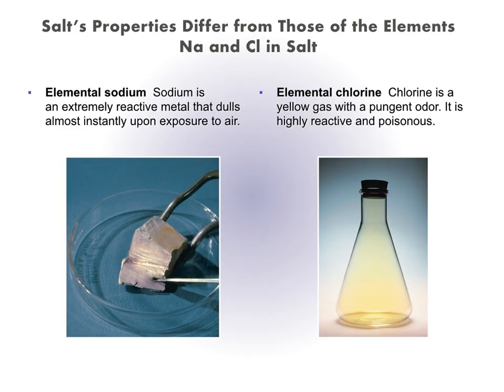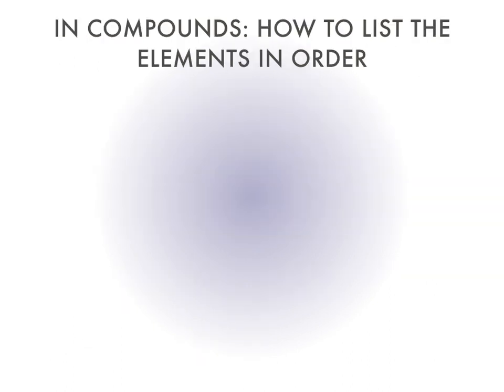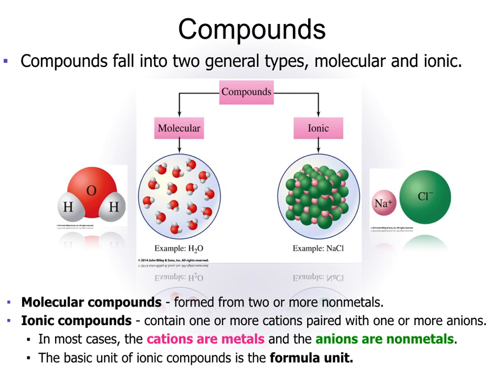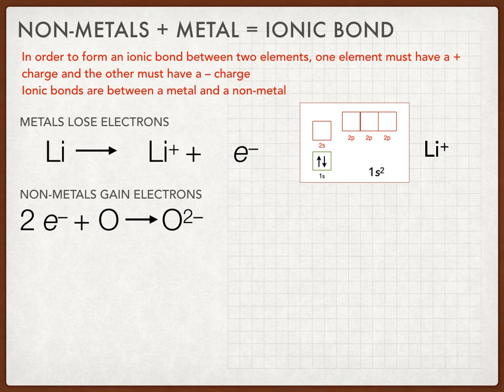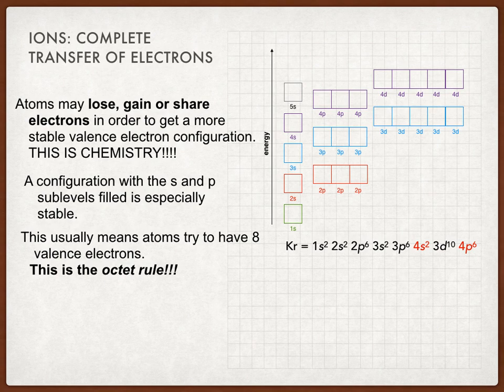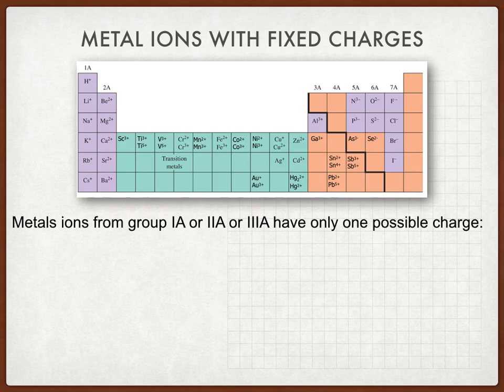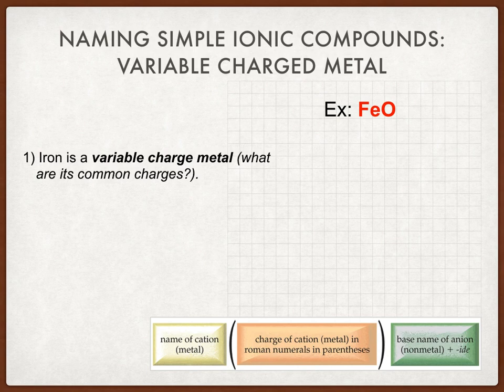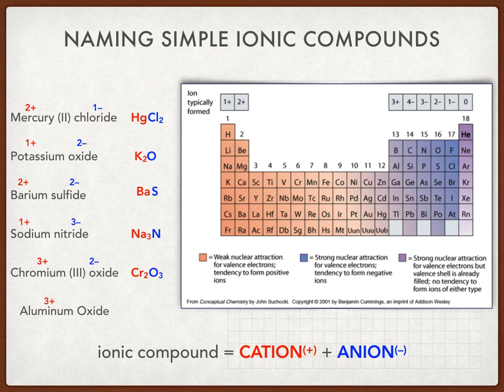CH5 Molecules & Compounds 5.1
SDCCD Mesa College
Chem 152 CH5 Molecules & Compounds